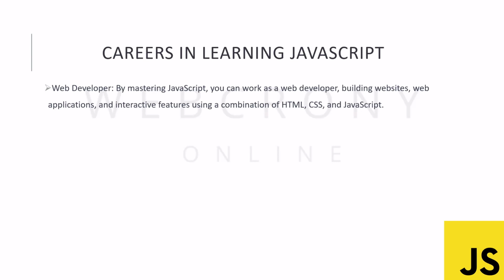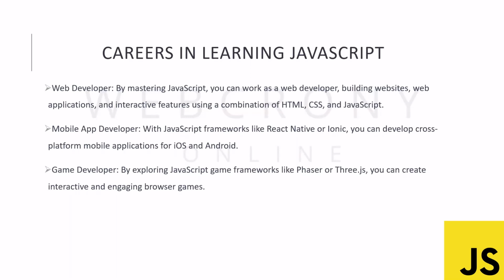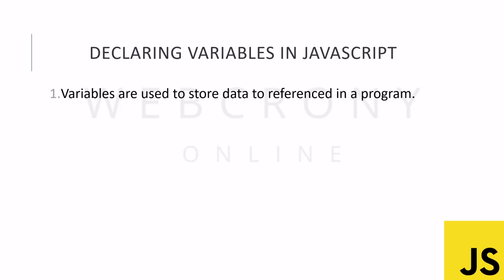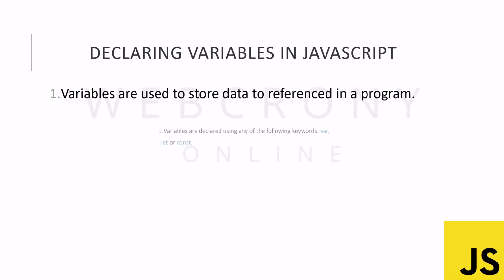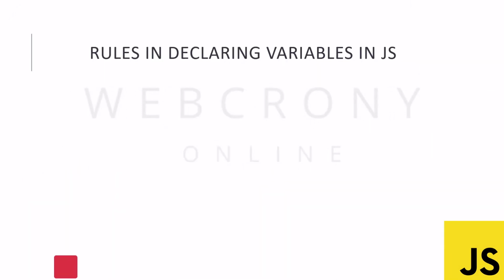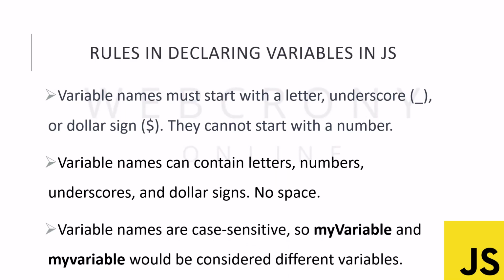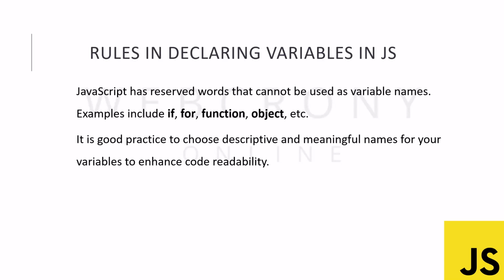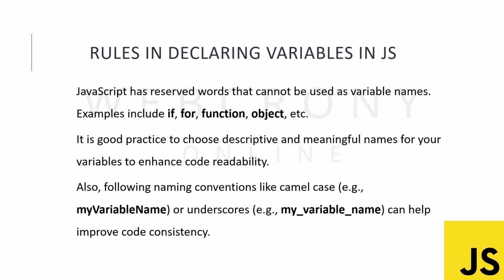Fundamentals of JavaScript for absolute beginners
This video is for absolute beginners who wish to learn the basics of JavaScript. It covers what JavaScript is, some careers in learning JavaScript, the basics of JavaScript such as data types in JavaScript and declaring variables in JavaScript.